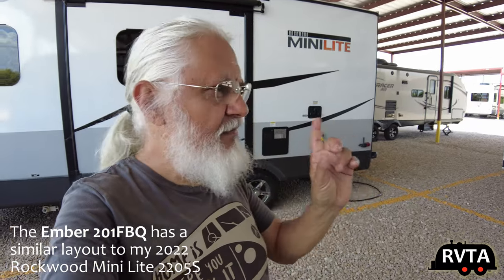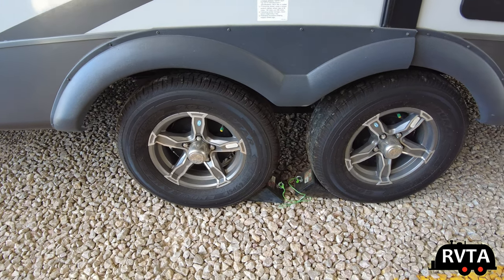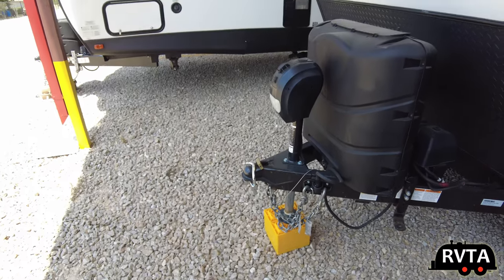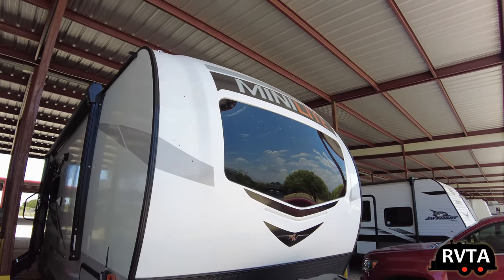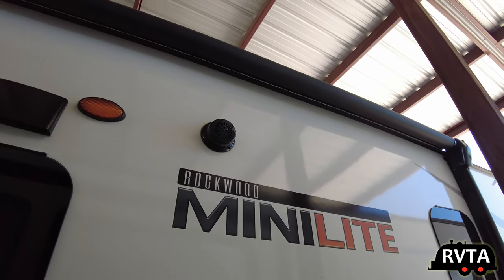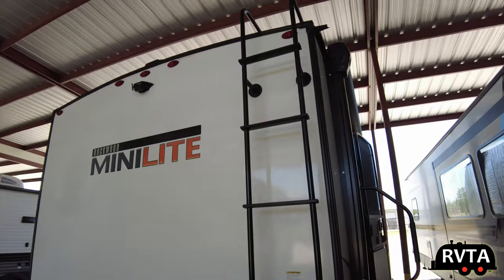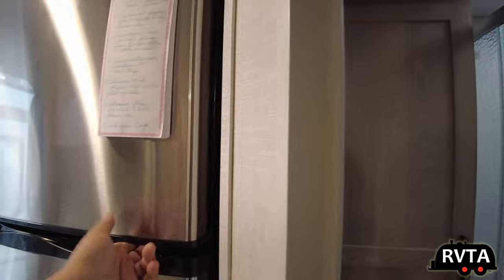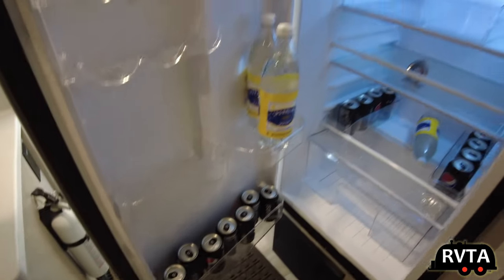July RV Report: Camping, RV Likes & Dislikes & Ember 201FBQ!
July RV Report: Camping, RV likes and dislikes plus the new Ember 201FBQ travel trailer ... DADDY LIKES!

Feel free to send me your questions, comments or concerns.

I love my Haloview backup and side marker camera system:

Get a pair of these "XL" Zero Gravity Chairs. They have cup holders and an adjustable headrests:

Or go HIGH-END with TIMBER RIDGE Banyon Zero Gravity Chair:

Hang up your towels and swimsuit to air dry ... outside. SUPER STURDY!! Stromberg Carlson CL-36 Extend-A-Line Clothes Dryer:

Hughes Autoformers PWD30EPO Power Watchdog Smart Surge Protector + EPO - 30 Amp

Master Lock 8413DPF Python Cable Lock

Camco Heavy-Duty RV Extension Cord with PowerGrip Handles | 25-Foot | 30-Amp |10-Gauge

RVGUARD RV Water Pressure Regulator Valve, Brass Lead-Free Adjustable Water Pressure Reducer with Gauge

Camco 20ft RhinoFLEX 20-Foot RV Sewer Hose Kit, Swivel Transparent Elbow with 4-in-1 Dump Station Fitting-Storage Caps Included

Camco 10ft TastePURE Drinking Water Hose - Lead and BPA Free

Camco 25ft TastePURE Drinking Water Hose

Camco 22990 25ft RhinoFLEX 5/8" ID Gray/Black Water Tank Clean Out Hose

Camco 4" x 3" Sewer Hose Seal

SAFESKIN* Disposable Nitrile Gloves in POP-N-GO* Pack (40 or 160 Count)